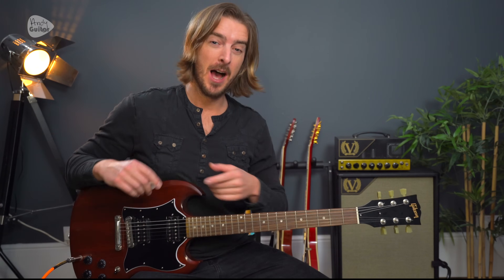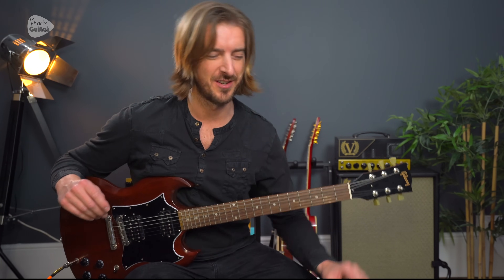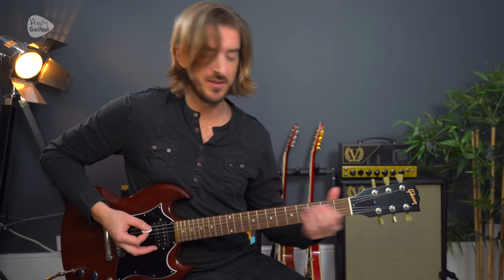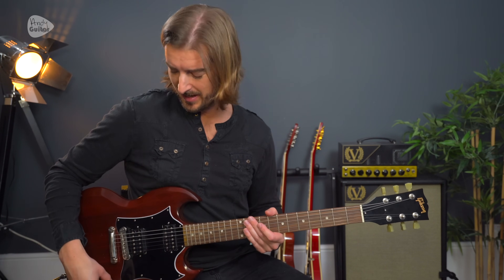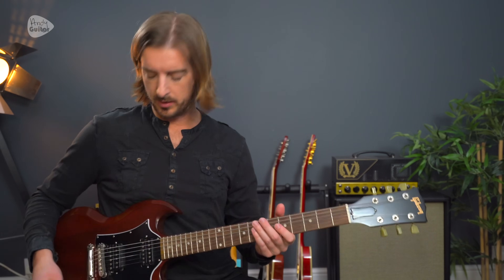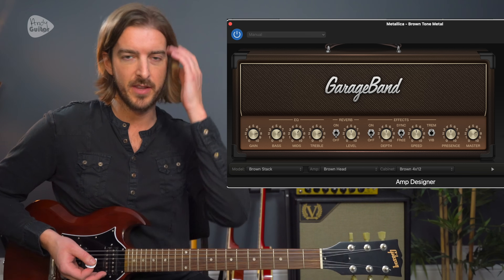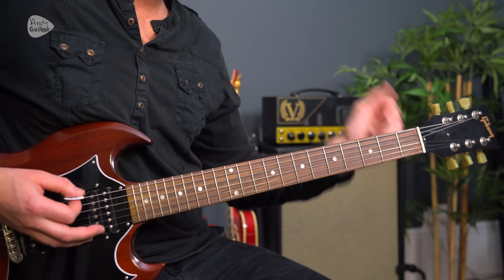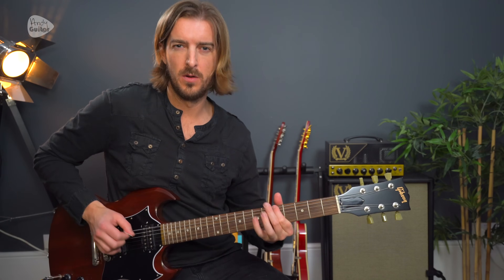Metallica - Enter Sandman FULL guitar tutorial & analysis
In this video we look at how to play all parts of Enter Sandman by Metallica - including the advanced level solo!

I also react and comment on a video where Metallica talk about how they wrote the riff and the song. Let me know if you want more of this kind of thing in the comments section!

00:00 Intro
00:35 How Metallica came up with the riff
03:08 Main riff tutorial
04:01 The early “beat one”
04:29 How Metallica wrote the chorus
06:11 Intro clean riff tutorial
07:26 Pre-chorus tutorial
8:20 Chorus tutorial
09:29 How Metallica write a vocal over riffs
10:06 Verses guitar tutorial
11:08 Full play through of all riffs by Andy
13:41 Lead breaks tutorial
14:23 Main solo demo
15:28 Main solo guitar tutorial